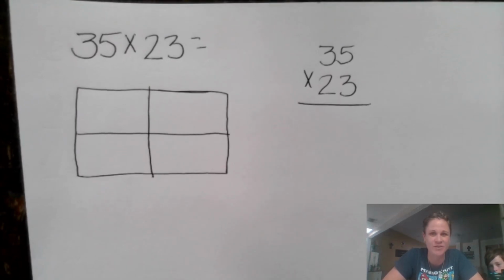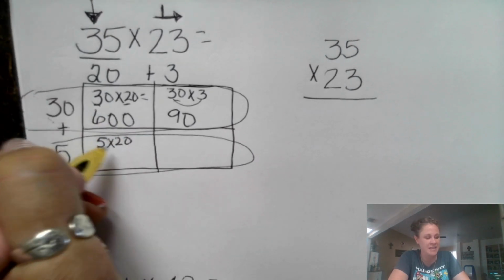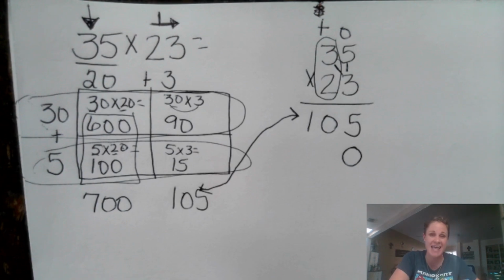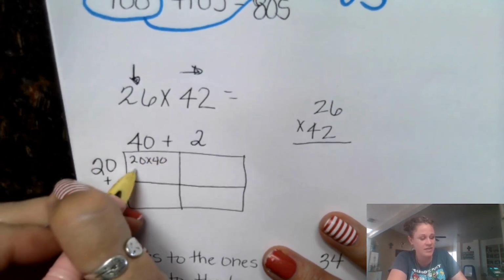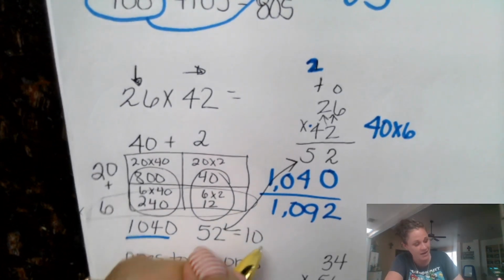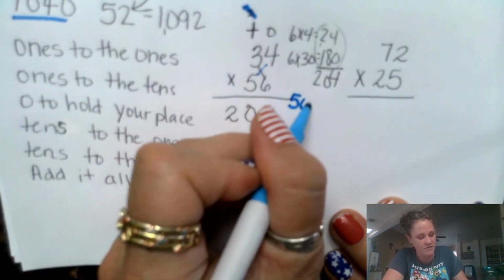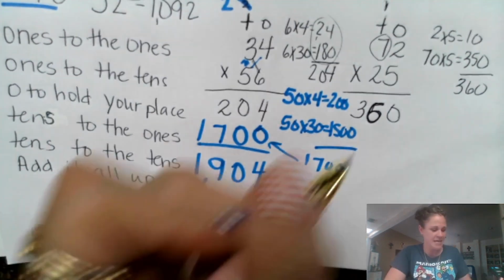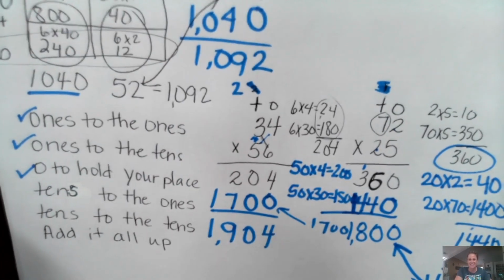Partial Products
Background music all covers by: Project